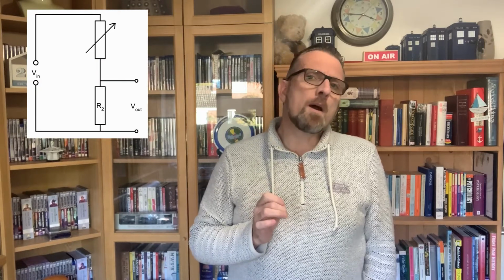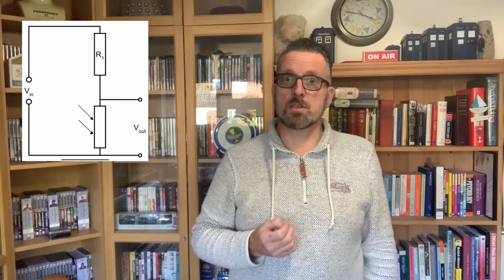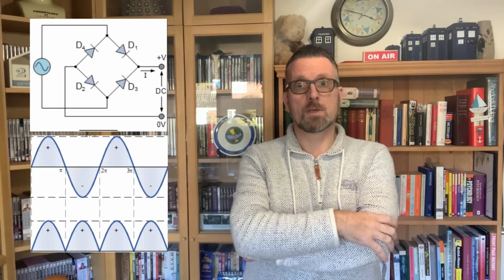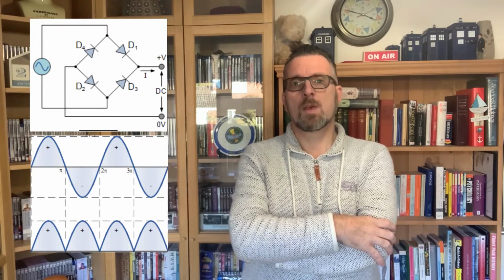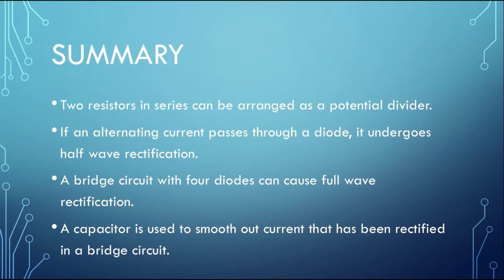GCSE Physics - Chapter 3: Video 3 “Controlling Voltage”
Controlling voltage, through a potential divider, using fixed and variable resistors, thermistors and LDR’s. Rectification (full and half wave). Capacitors.